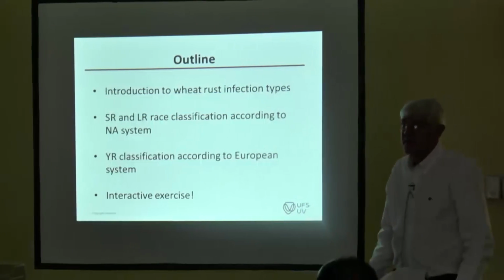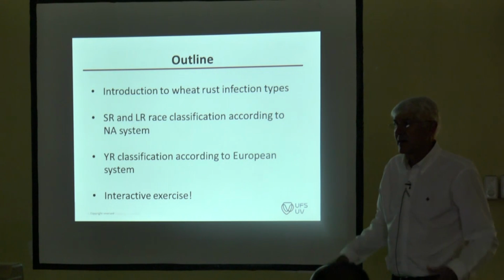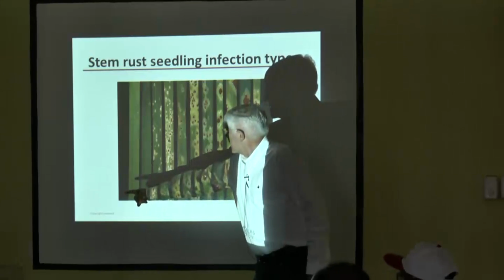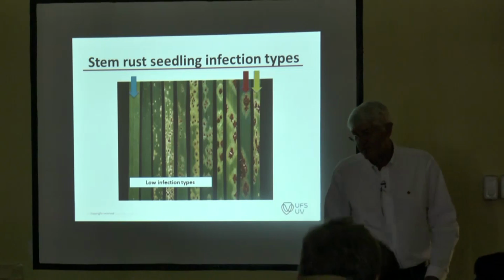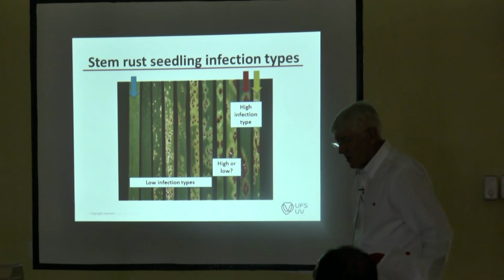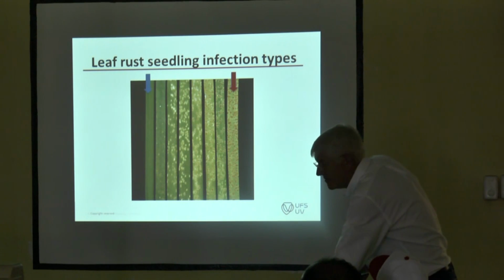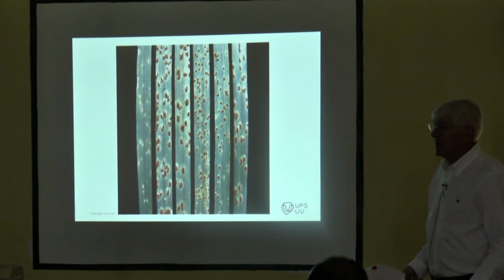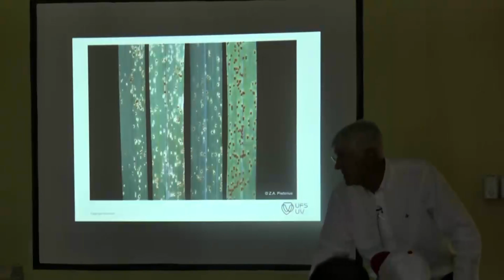Nepal class 37 infection type scoring and pathotype identification zak pretorius 1 Match Source Me